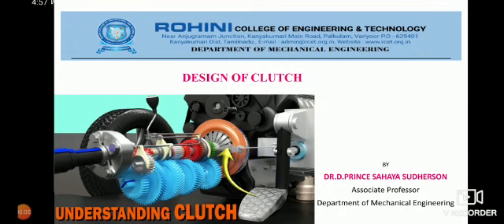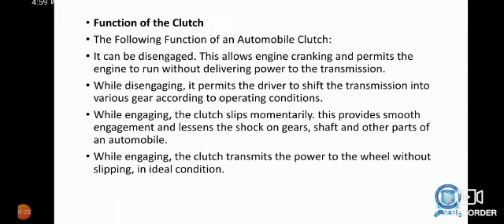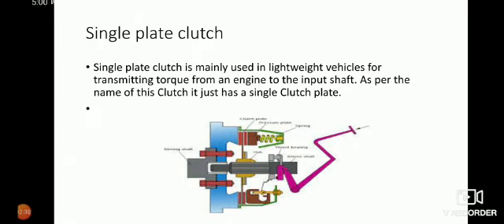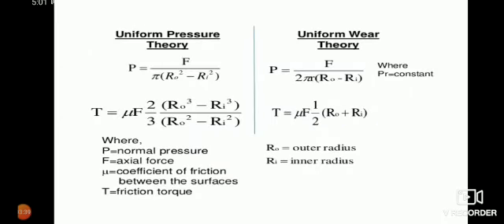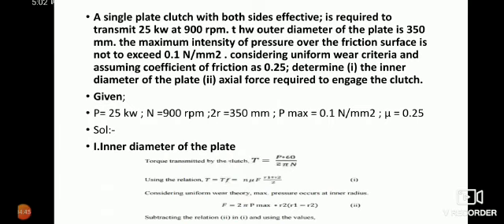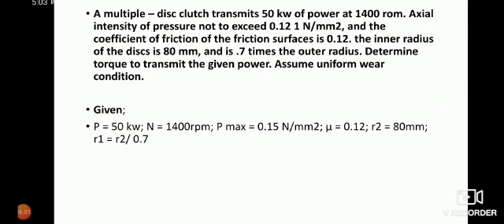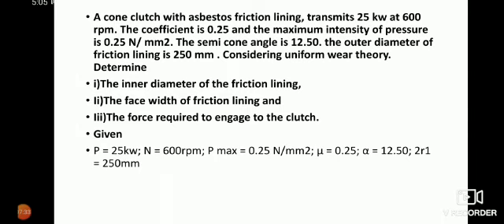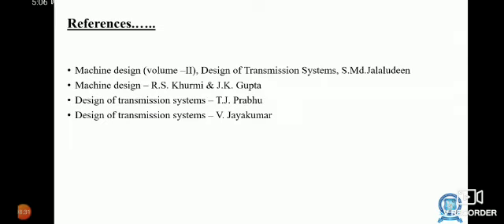ME8651 UNIT V DESIGN OF TRANSMISSION SYSTEMS PART 1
DESIGN OF CLUTCHES
BY
Dr. D. Prince Sahaya Sudherson,
ASP/MECH,
RCET.